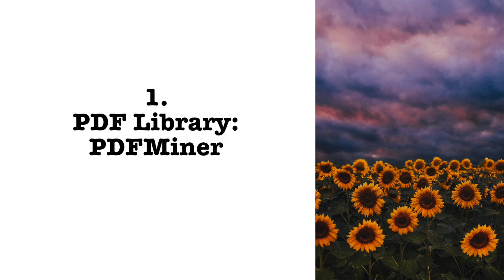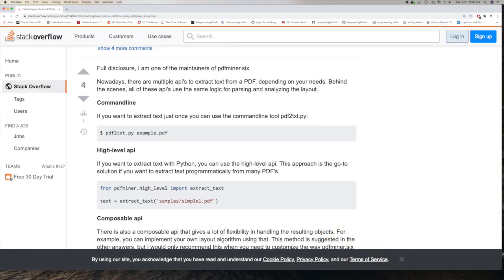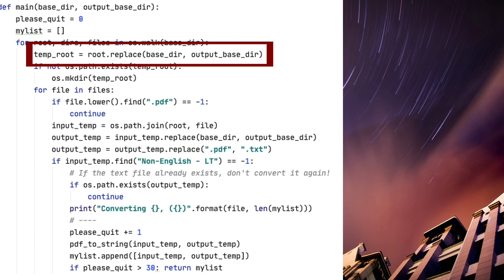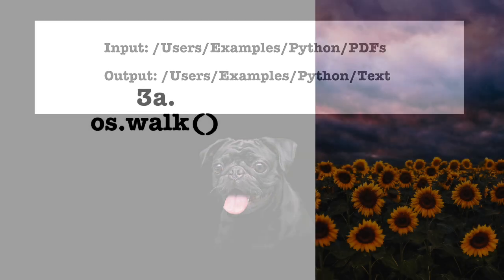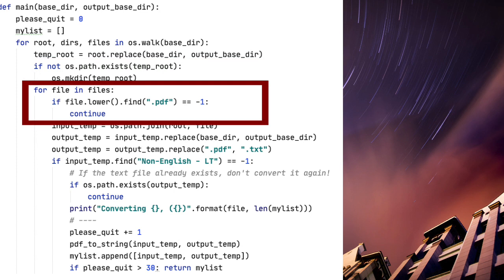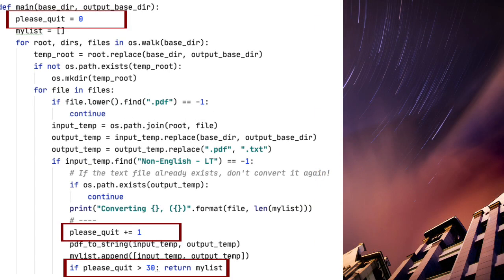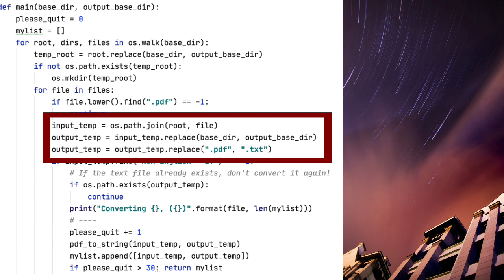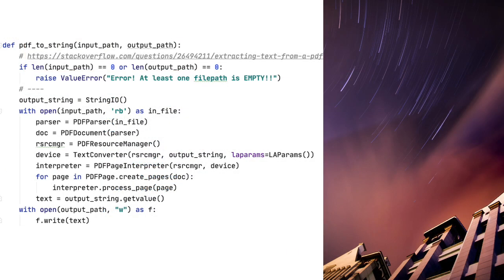How To Convert a PDF File to a TEXT file using Python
User Python to convert a PDF file to a text file. It's easy!

Here's a link to the article that contains the code that I used in my program:
Extracting text from a PDF file using PDFMiner in python?